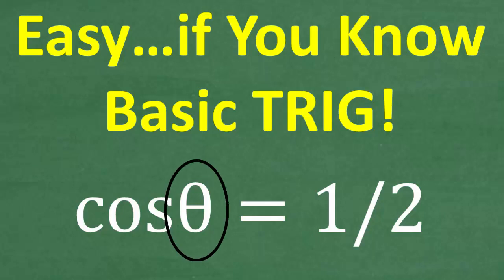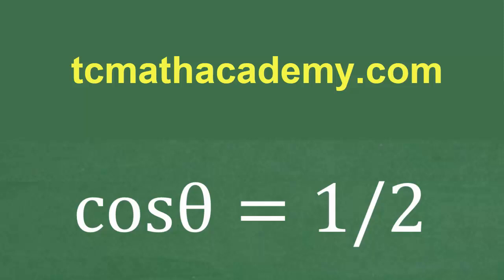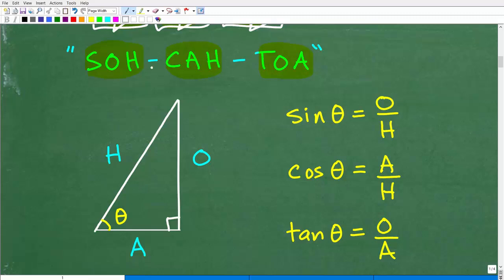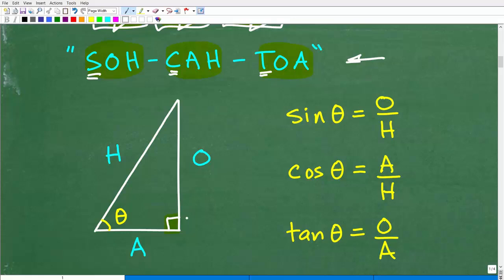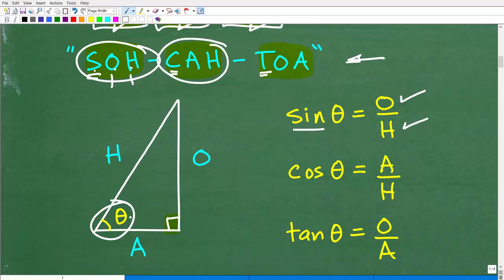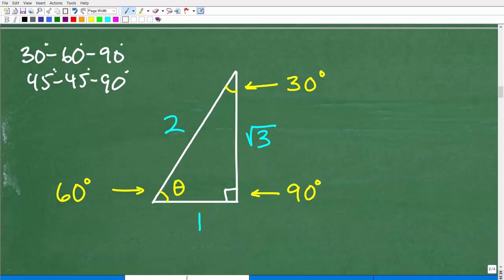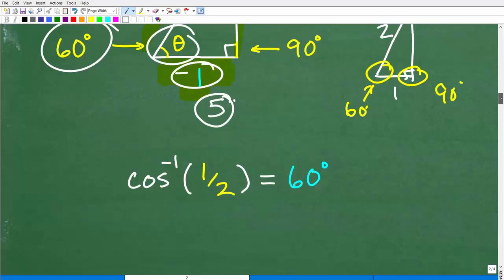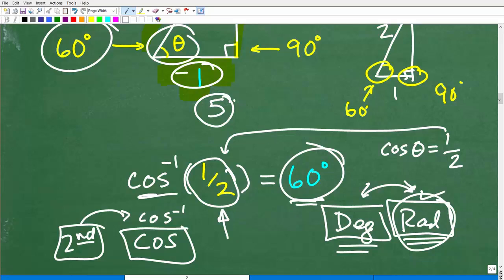Find the Angle: cos θ = 1/2 – Simple Trigonometry Explained!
👉 Need Help with Trigonometry?
Master cosine, sine, tangent, and all your trig skills with step-by-step lessons from a certified math teacher at TabletClass Math Academy:
In this quick tutorial, we solve:
cos θ = 1/2
and show you the fastest way to find the angle — no guessing, no confusion.
Perfect for:
✅ High School & College Students
✅ SAT, ACT, GED, and other Test Prep
✅ Anyone refreshing their math skills
📌 Learn more math the easy way — clear explanations, worked examples, and practice problems to make you confident in trig.

• HOMESCHOOL MATH
• COLLEGE MATH